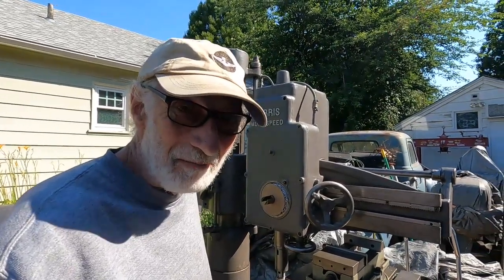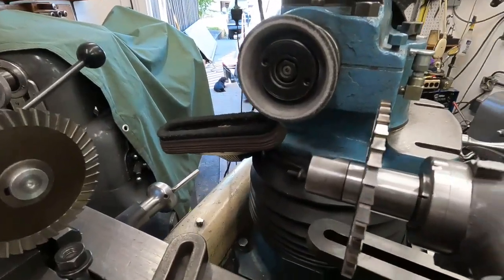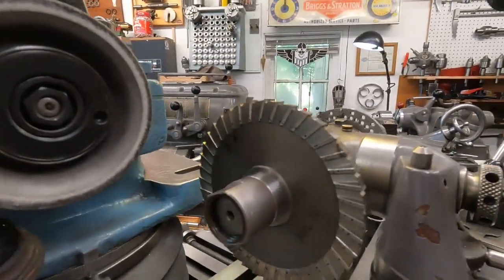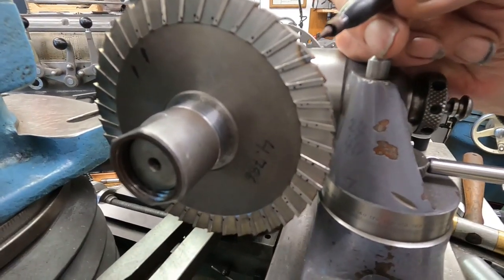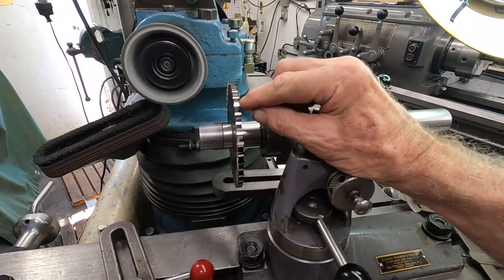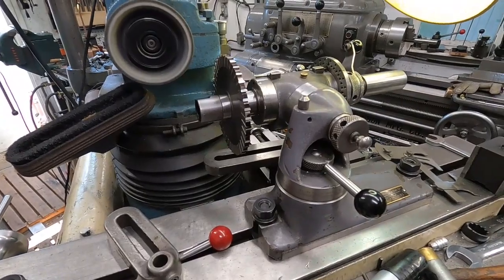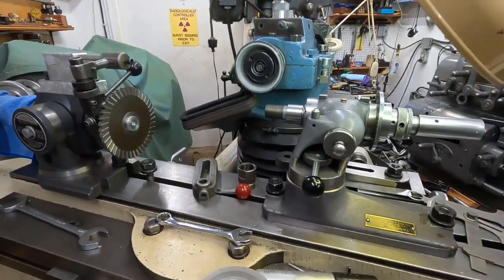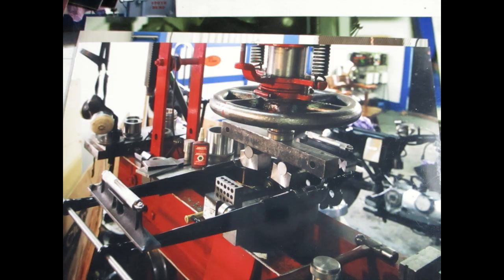Cutter grinding Fail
Too light of a fixture for a 5" diameter milling machine cutter caused out of round condition. I certainly found the limit of small fixtures on larger cutters. I will re-install the regular heavy duty work head and re-grind the cutter on the arbor it will be used on in the horizontal milling machine for the best possible cutter run-out and even chip load.